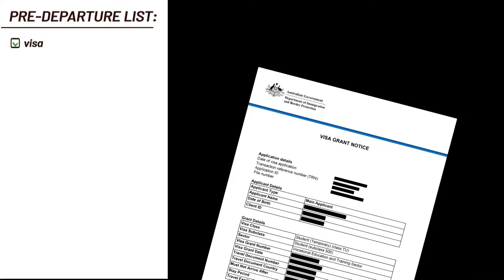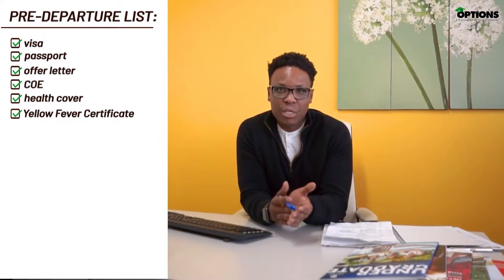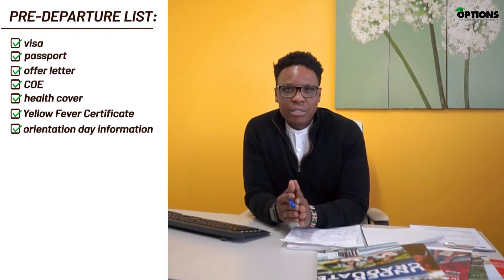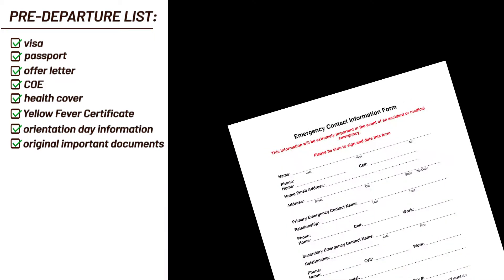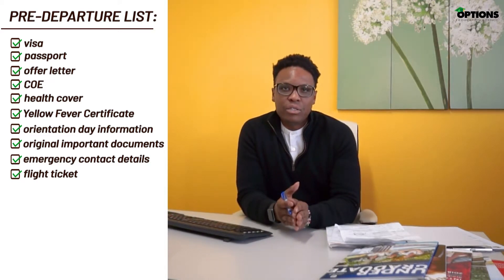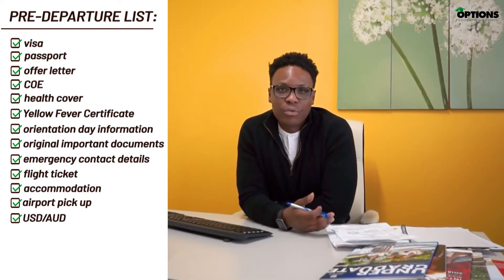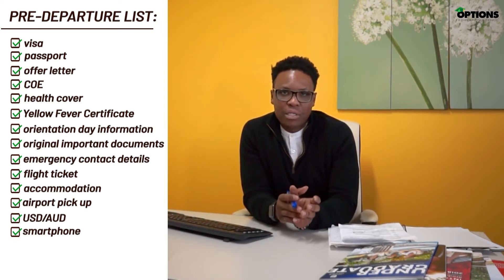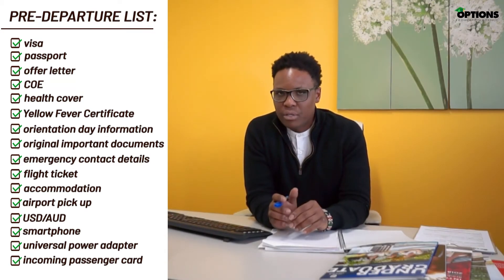Pre-departure checklist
Things for you to be aware of before leaving home for Australia upon visa grant.